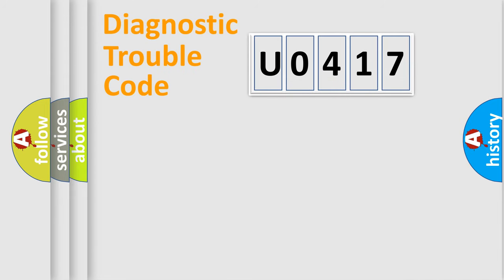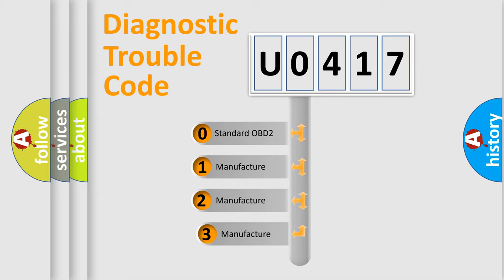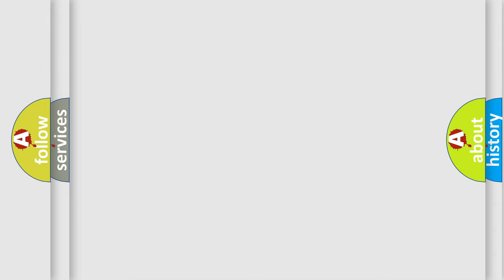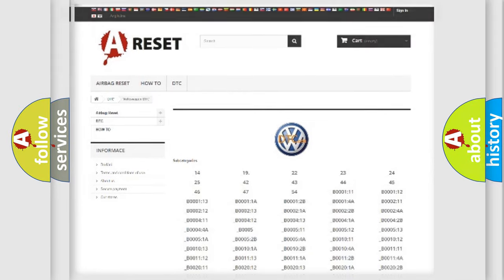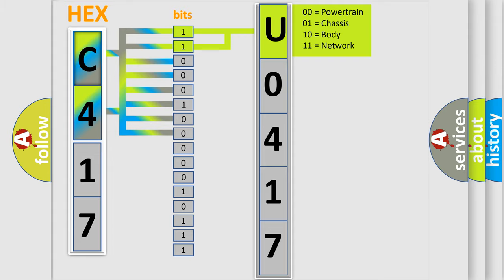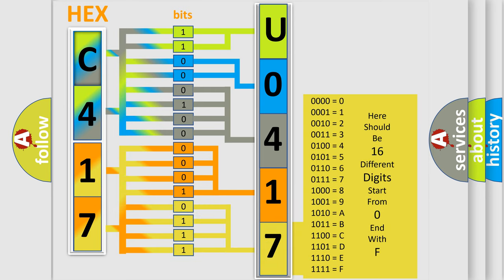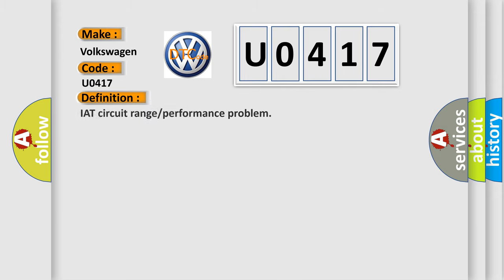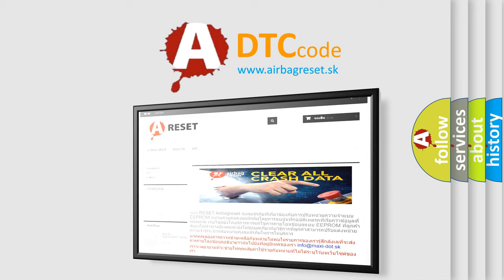DTC Volkswagen U0417 Short Explanation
Contents:
0:21 Basic DTC analysis according to OBD2 protocol standard.
1:48 Insight into programming
2:58 A diagnostically understandable description of the Diagnostic Trouble Code
3:05 Basic error definition

Make:
Volkswagen
Code:
U0417
Definition:
IAT circuit range or performance problem
Cause: